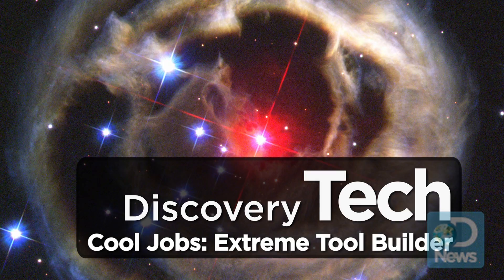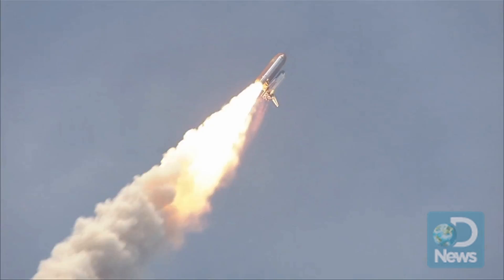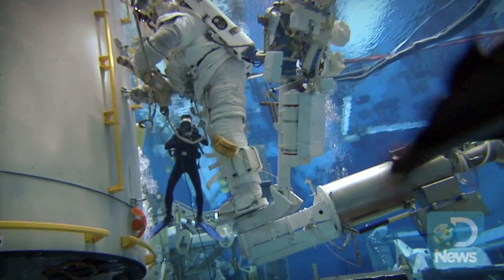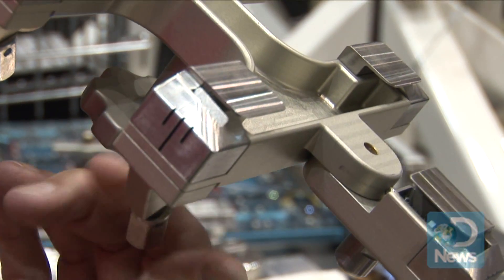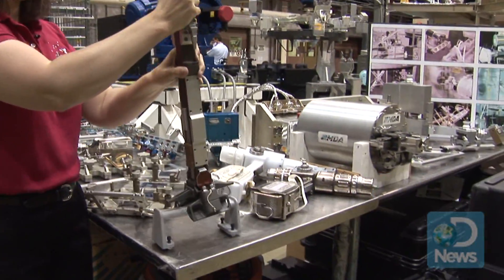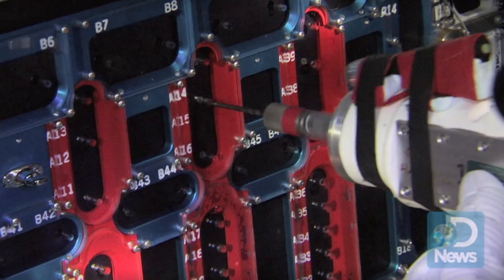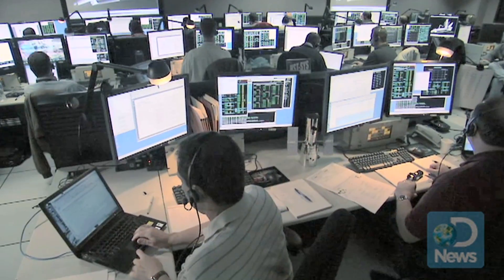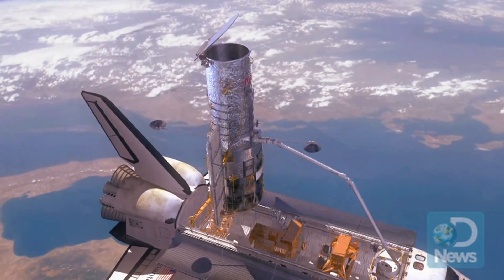Extreme Tool Builder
The Hubble Space Telescope wouldn't work without Jill McGuire. That's because she and her team help build the tools that keep it running. She talks to Jorge Ribas about her cool job.